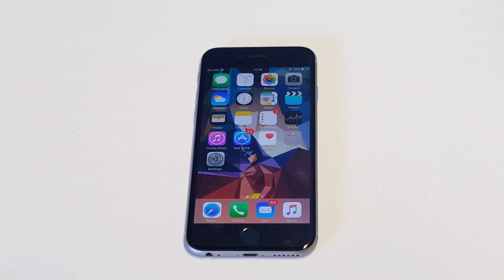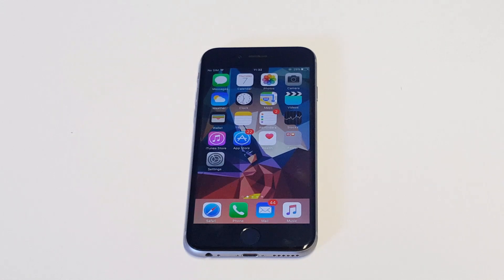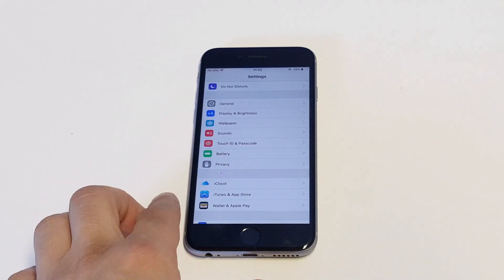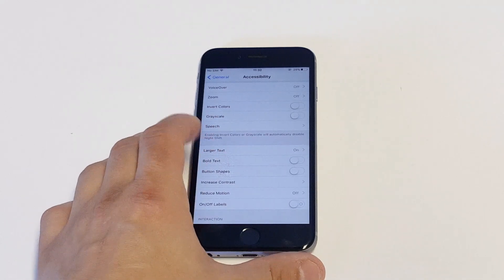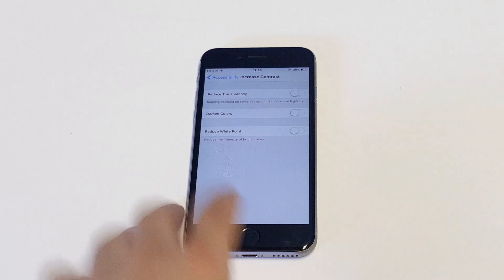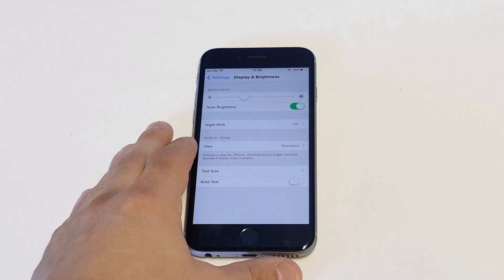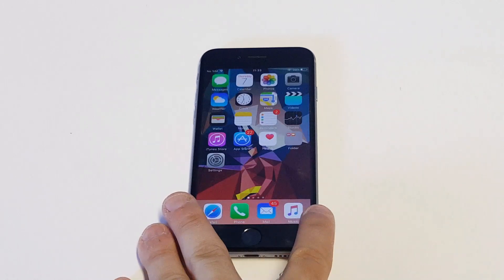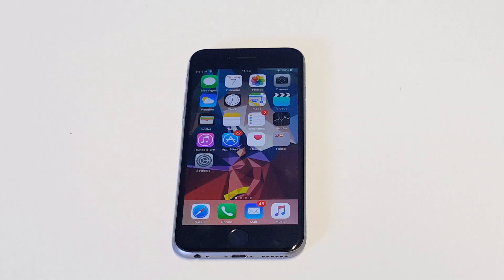Iphone 6 Screen Flickering Fix - Fliptroniks.com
If your iphone 6 screen is flickering your going to want to first

1. Try to turn your phone on and off
2. Go into your settings and turn off auto brightness
3. Go to general - accessibility - increase contrast - reduce transparency
4. Adjust brightness
5. Check to see your not completely out of storage or close to it
6. Do a software update since it could be a software issue
7. Hard reset or restore through itunes